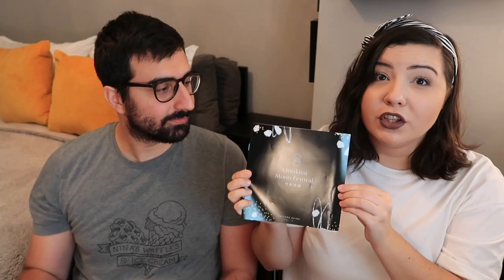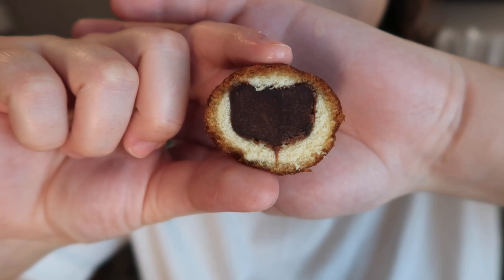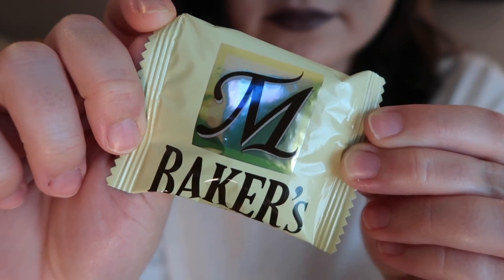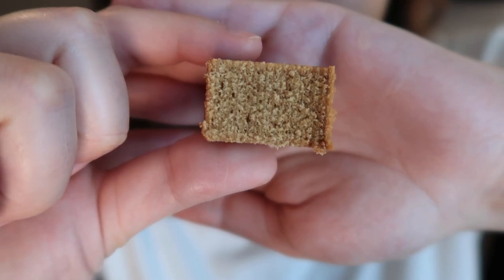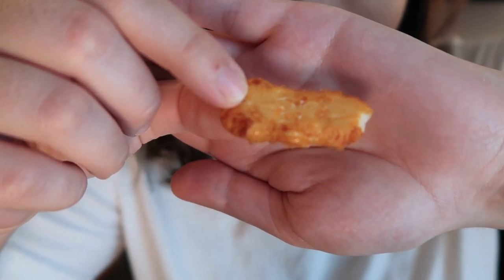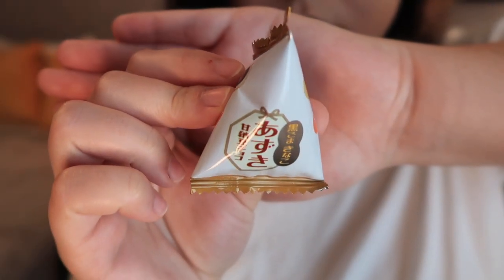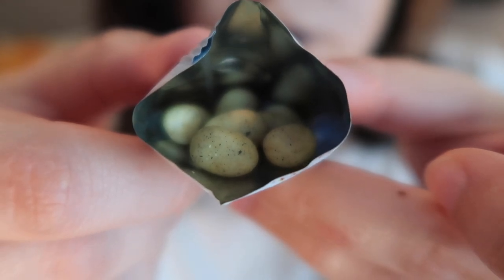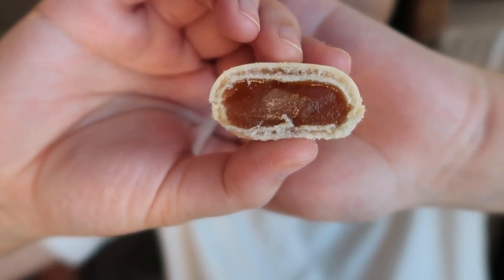August 2020 Bokksu Unboxing and Taste Test | Japanese Snacks | Tasting Size Box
Our first time unboxing, tasting and reviewing the tasting size Bokksu, Japanese food subscription box.

We work hard to keep our channel a happy and light place. All rude, malicious and nasty comments will be deleted. Our channel is not the place for anger.

Our channel is however, the place for reviews on new snacks and ice cream, international food subscription boxes, Disney content and beekeeping vlogs and we would love it if you would join us if you're into that sort of thing.